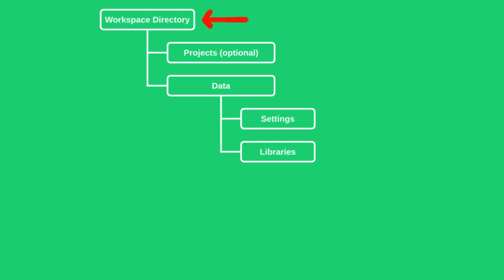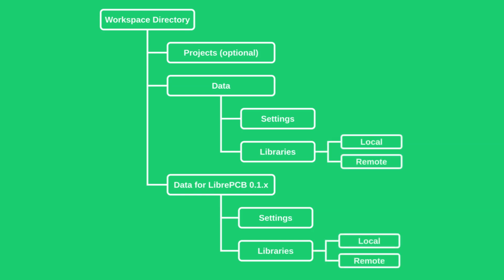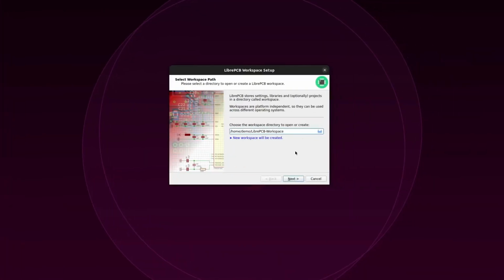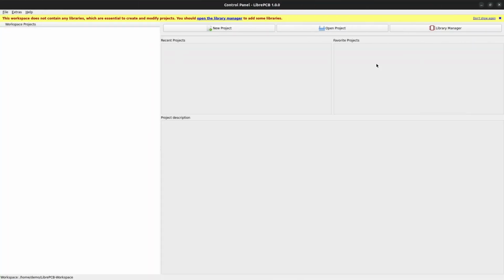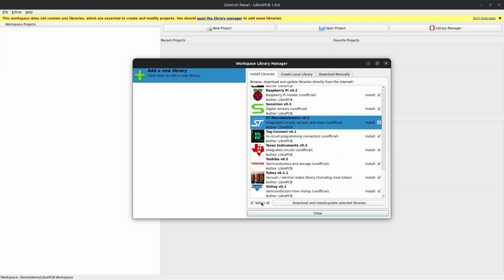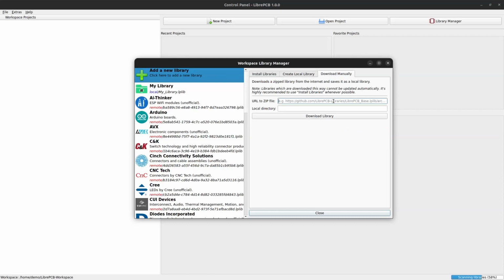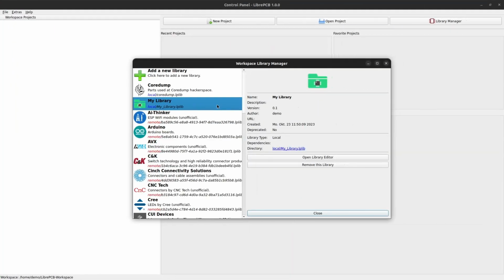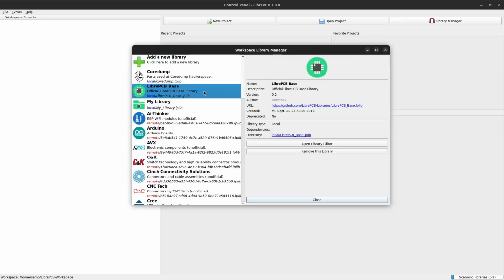LibrePCB Tutorial 1: Set Up Workspace & Libraries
Tutorial for creating a LibrePCB workspace and populating it with libraries:

1. Workspace Concept
2. Create a Workspace
3. Install & Update Remote Libraries
4. Add Local Libraries
5. Put Libraries Under Version Control